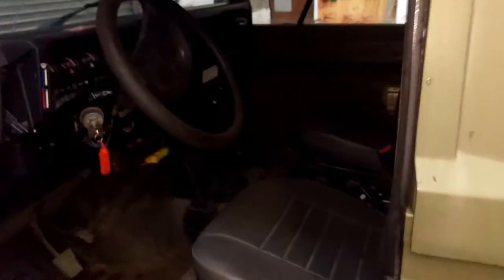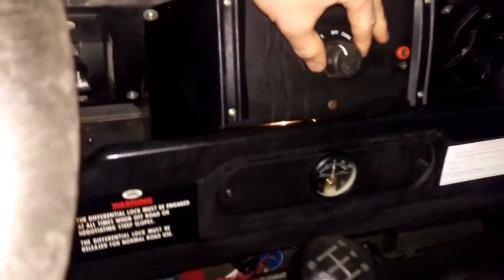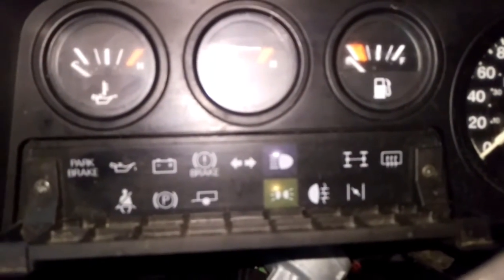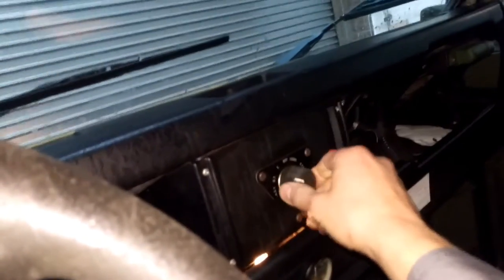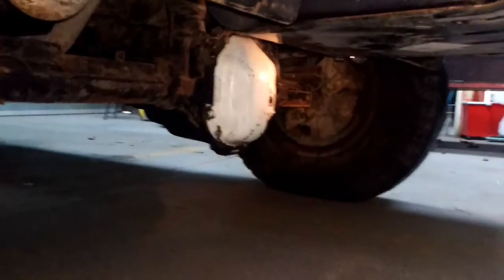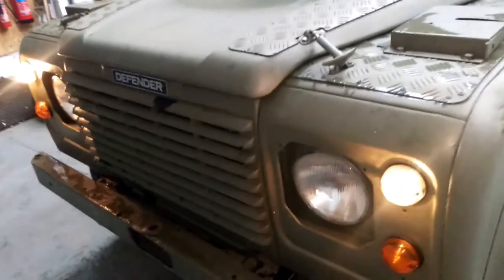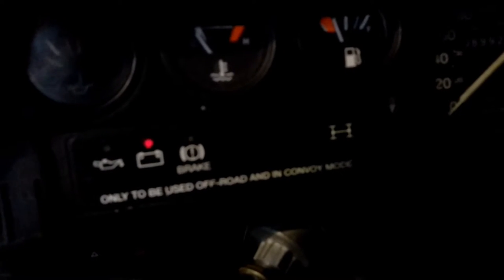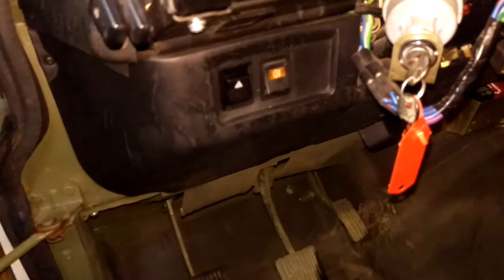How do Military Land Rover Lights Work?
Figure out how the lights on a mil land rover work